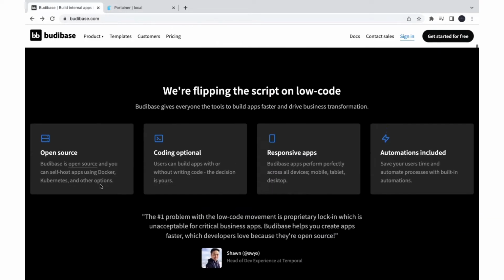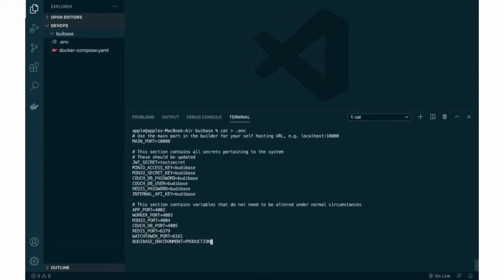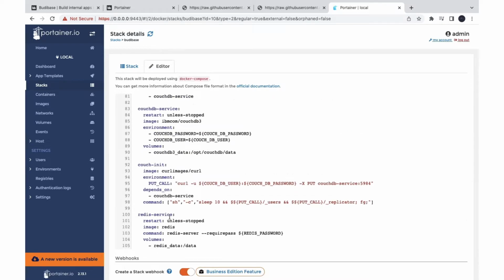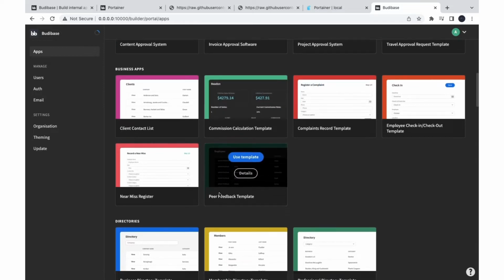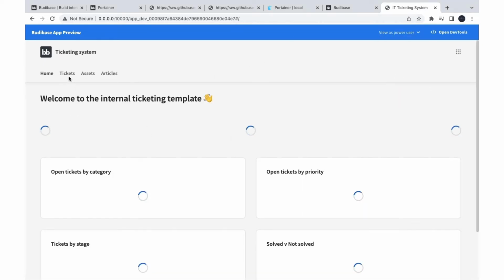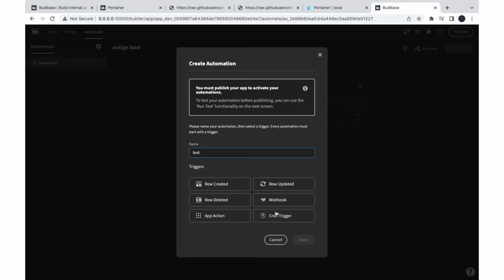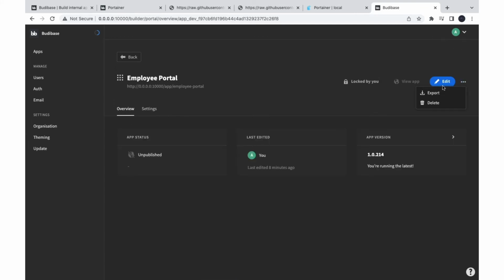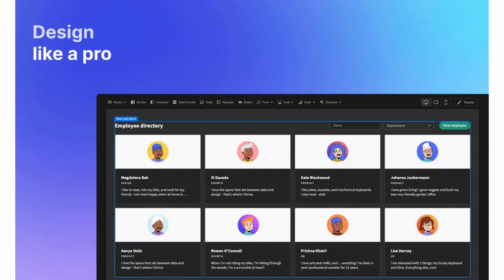Budibase - Build Applications without writing code | Low Code No Code Platform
Budibase is an open source low-code platform, and a faster way to build business apps that empower teams and improve productivity.

It brings together everything that’s required to build business apps, and combines the best developer experience with an obsessive focus on speed, performance, and user experience.

Timestamps:

00:00 - Budibase  / Low Code Platforms ?
02:16 - Installing Budibase
06:36 - Budibase Configuration
8:17 - Create budibase application from template
10:41 - Budibase components / automations
17:36 - Creating application from scratch
19:34 -  Q/A